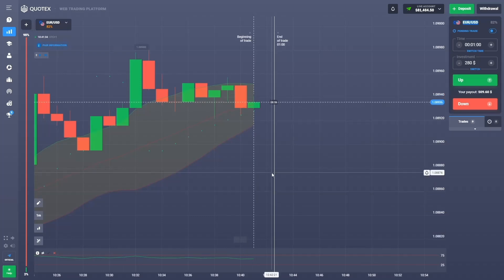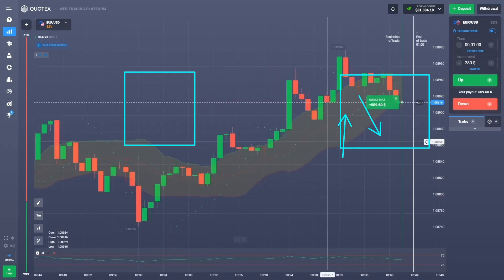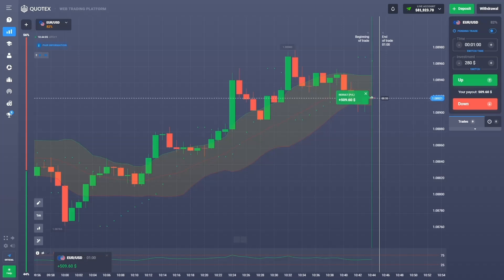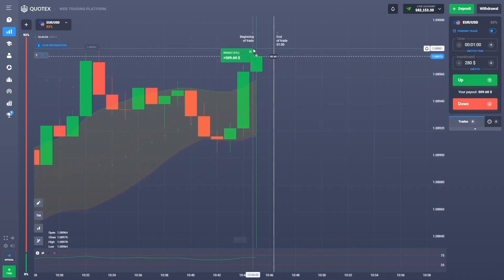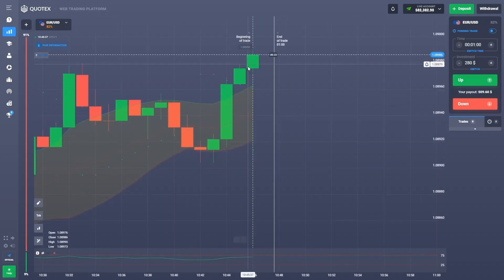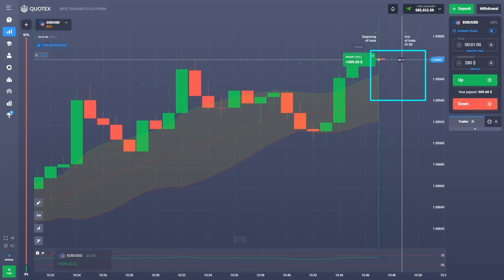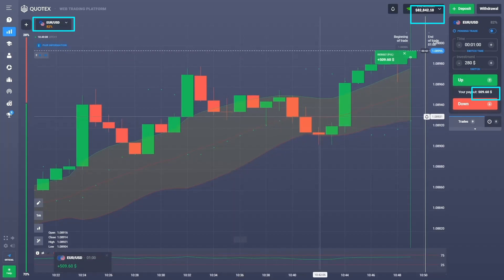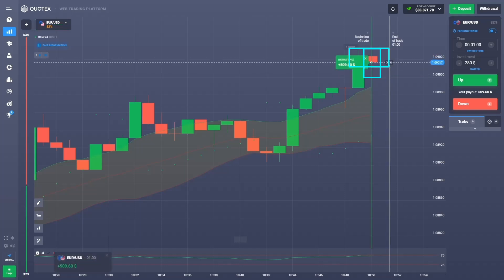1 minute Quotex Trading Strategy with Binary Options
Gain an Inside Look at Pro Trading: Join Me for a Live Binary Options Session on Quotex and Discover How They Make Money.

Binary options are financial options that come with one of two payoff options: a fixed amount or nothing at all. That's why they're called binary options—because there is no other settlement possible. The premise behind a binary option is a simple yes or no proposition: Will an underlying asset be above a certain price at a certain time?

Participating in Binary options trading trading involves risks. You must be aware of the risks and be willing to accept those risks in order to invest money within the financial market. Trading Binary Options is highly speculative, carries a level of risk and may not be suitable for all investors. You may lose some or all of your invested capital; therefore, you should not trade with capital that you cannot afford to lose. You may need to seek 3rd party financial advice before engaging in binary option trading. By viewing any material or using the information within this course, you agree that it is general educational material and you will not hold anybody responsible for loss or damages resulting from the content provided here. Binary options and Forex  trading have large potential rewards but also large potential risk. You must be aware of the risks and be willing to accept them in order to invest in the Binary options. Don’t trade with money you can’t afford to lose. No representation is being made that any account will or is likely to achieve profits or losses similar to those discussed on this website or in any of its material. The past performances of any trading system or methodology is not necessarily indicative of future results.

Our strategy does not guarantee future profits and you will not hold any person or entity responsible for loss or damages resulting from the content or general advice provided by Binary strategy course. Binary strategy course is strictly an educational material and does not provide any financial advice or investments.
The content on this course is subject to change at any time without notice. Content is for the sole purpose of assisting traders to make independent investment decisions. binary strategy course will not accept liability for any loss or damage which may arise directly or indirectly from the content in the course or channel. We cannot offer financial advice in any territory.
Any opinions, news, research, analyses, charts, prices, reviews, information related to binary strategy course, newsletters, tools, education materials, strategies or other information contained on this website and course and youtube channel is general market commentary, and the videos presented here are a demonstration of some winning trades, it is not necessarily a real trades. It does not constitute investment advice. binary strategy course will not accept liability for any loss or damage. To include without limitation, any loss of profit, which may arise directly or indirectly from the use of or reliance on such information. binarystrategycourse.com will not accept any liability for loss or damage as a result of reliance on the information contained within this website. This includes strategies, systems, recommendations, data, quotes and charts.